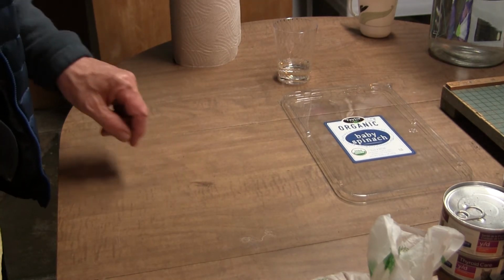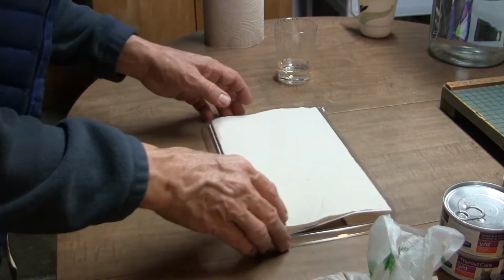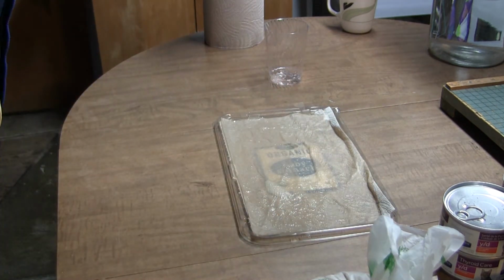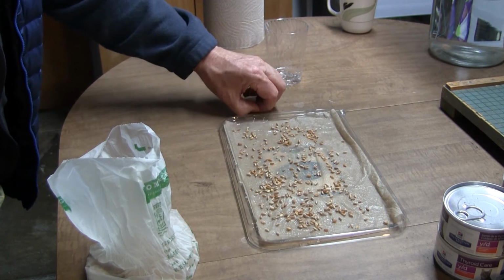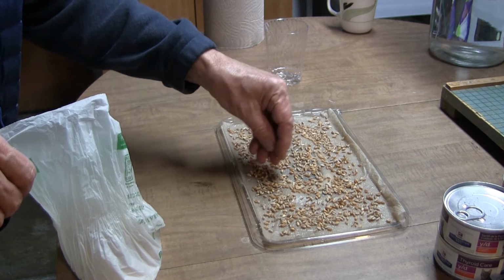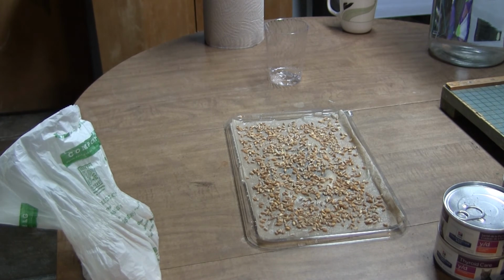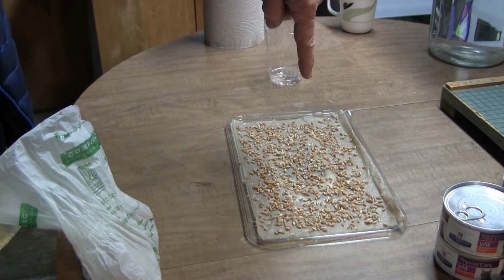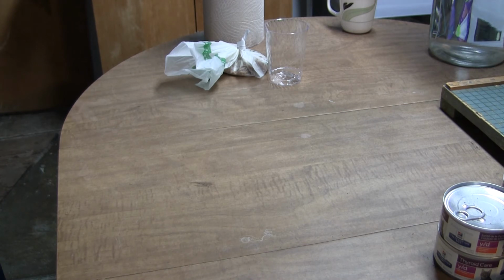GSM Solutions - Drip Irrigation for Microgreens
Carthage was not a possession of Rome :)  But the later history between them is significant.  I suspect that as the climate changed the Carthaginian output of grain declined and they raised their prices until Rome chose war over paying them.
Soil-less microgreens.